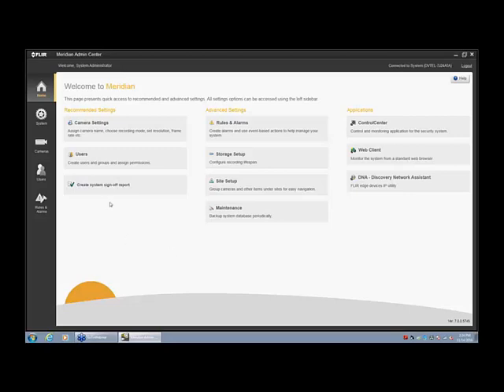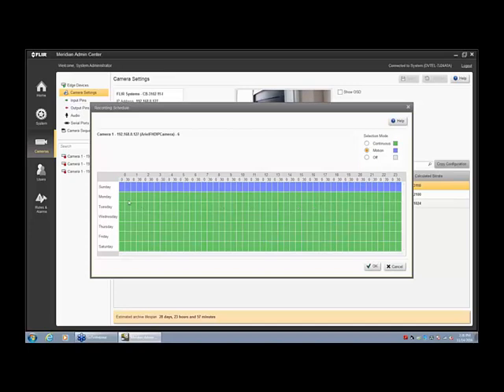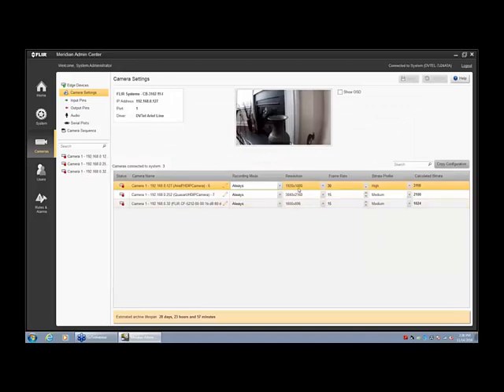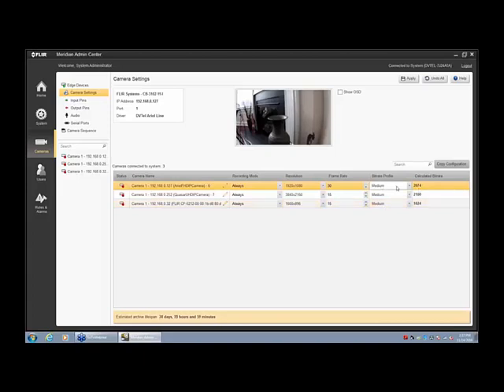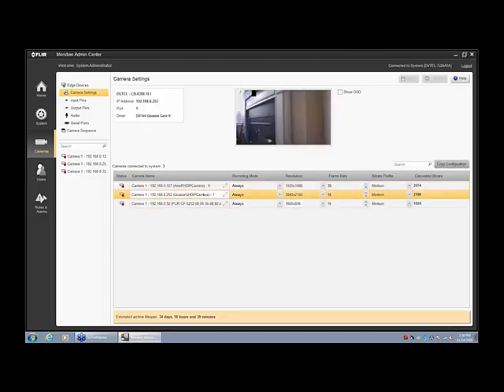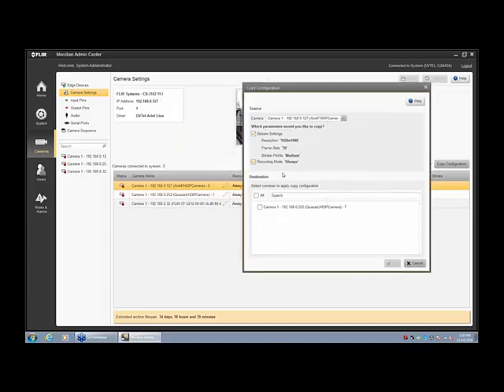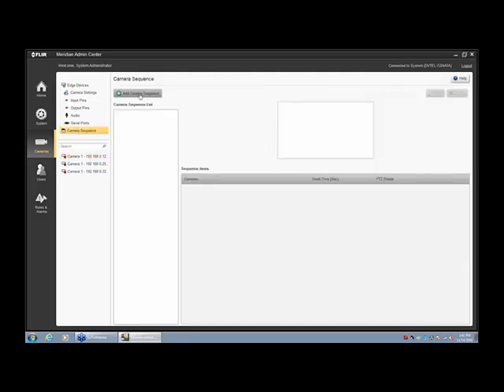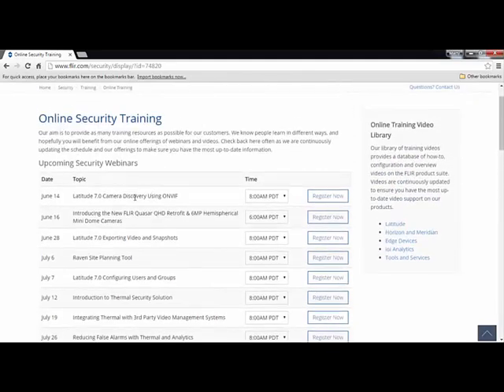Horizon/Meridian - Camera Settings